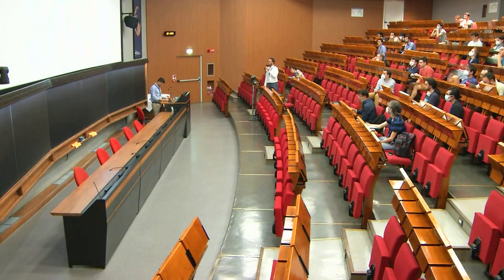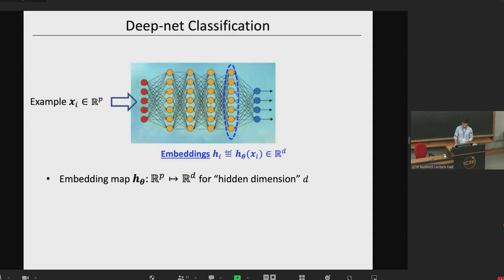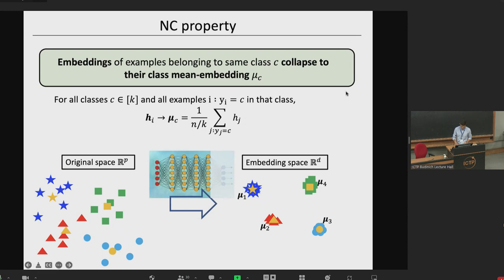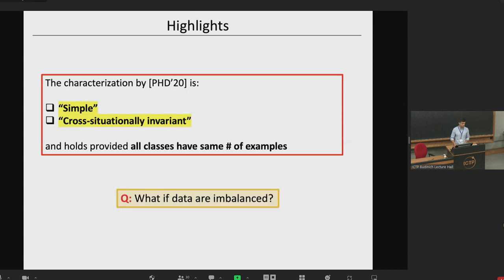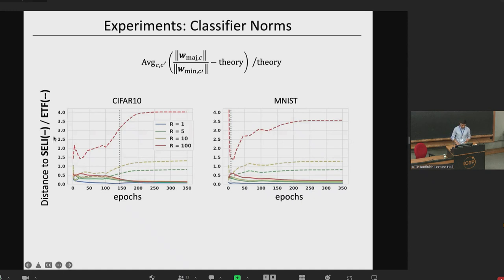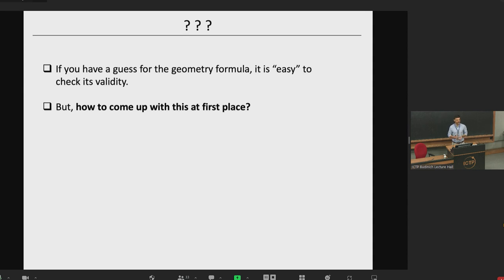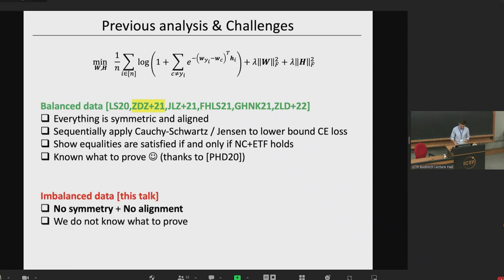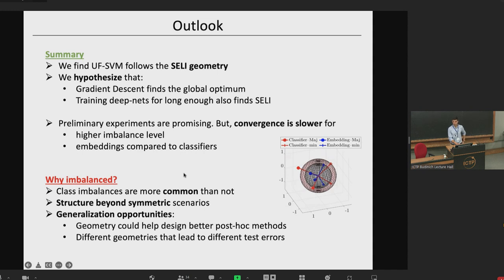Finding Structures in Large Models: Imbalance Trouble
Speaker: Christos THRAMPOILIDIS (University of British Columbia, USA)
2022_06_29-09_30-smr3719.mp4